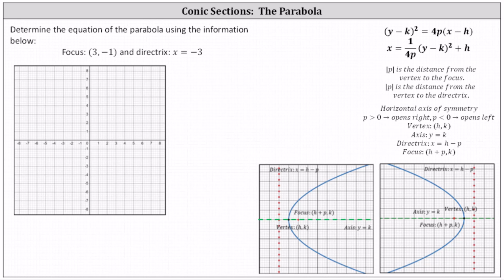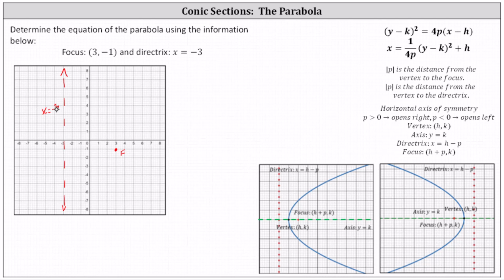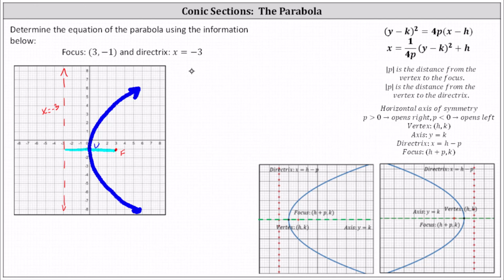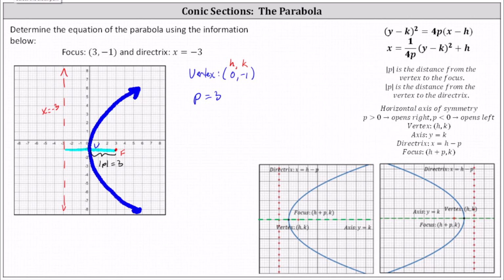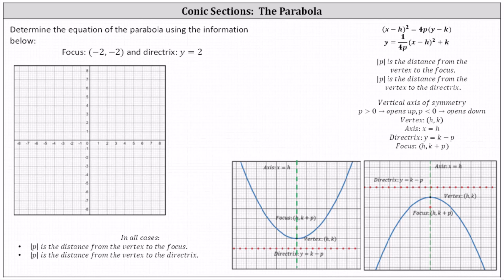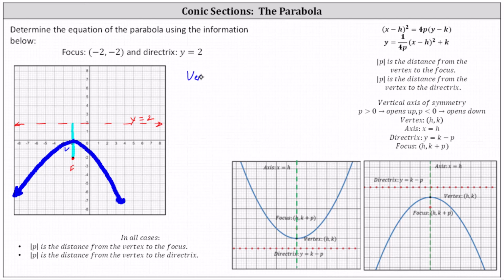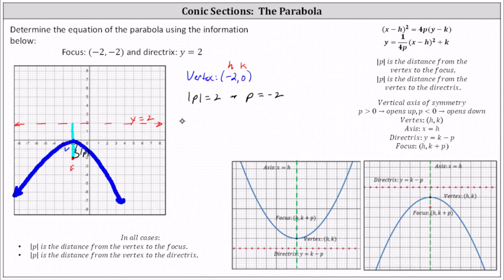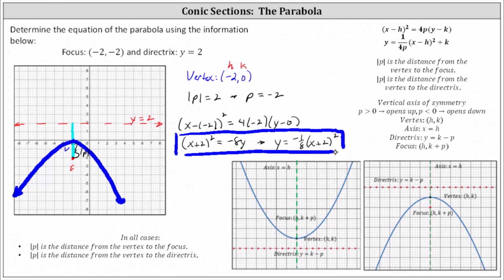Conic Sections: Find the Equation of a Parabola Given the Focus and Directrix: Vertex on an Axis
This video explains how to find the equation of a parabola given the focus and the directrix.